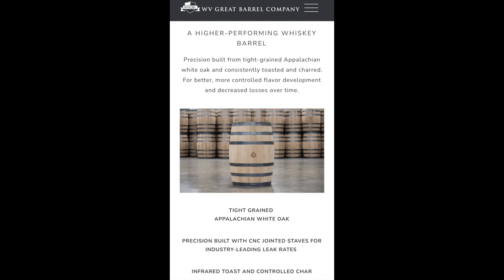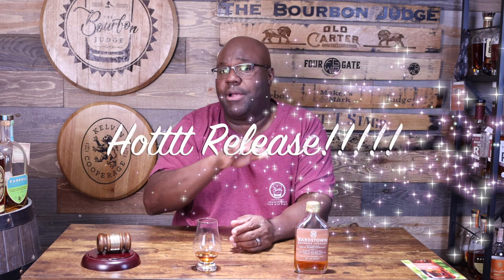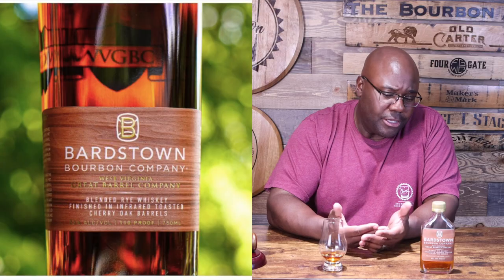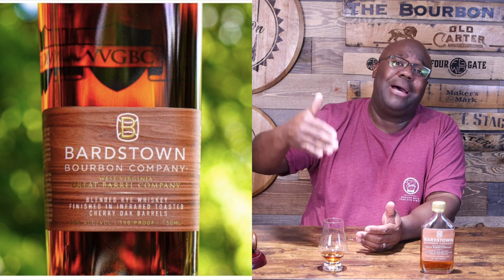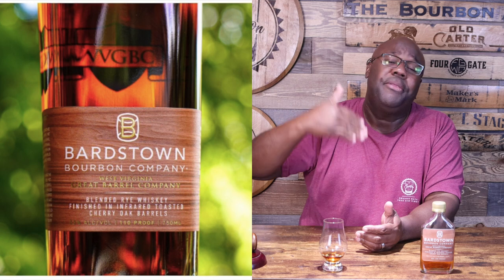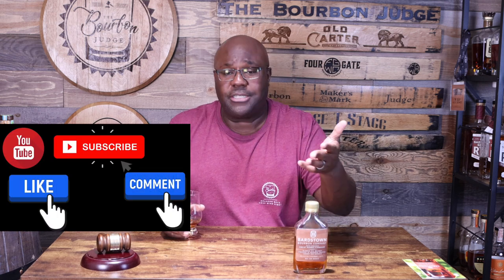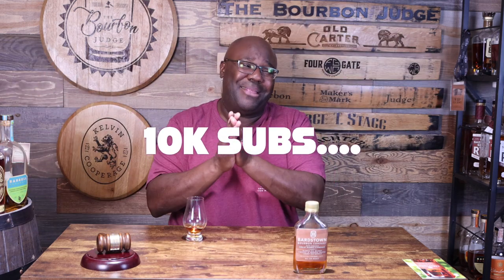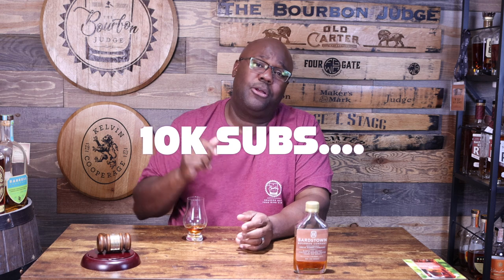Episode 294: Bardstown’s Newest Collaboration - Hit or Miss?? A Cherry Barrel Finish?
Another Bardstown Bourbon Co Collaboration - another solid product?  We shall see!

Bourbon Judge Glassware:
Engraved with The Bourbon Judge Logo the “mini glenns glassware” is ideal for nosing and tasing sessions since they are designed for smaller pours.  Each dram will hold 2.5 ounces.

Pair of The Bourbon Judge Mini Glenns  2 for $35, includes shipping within the Continental US.